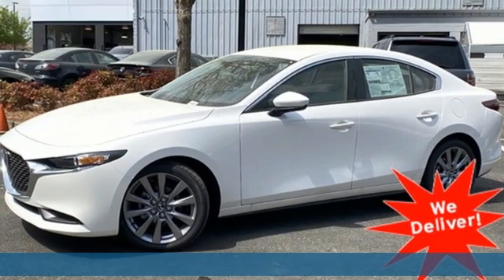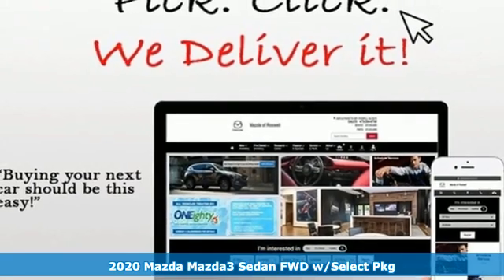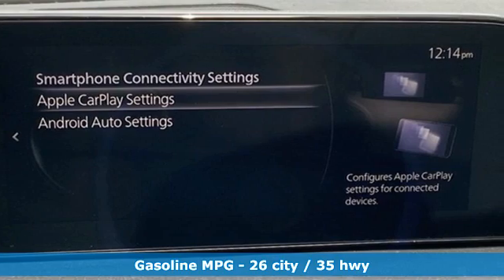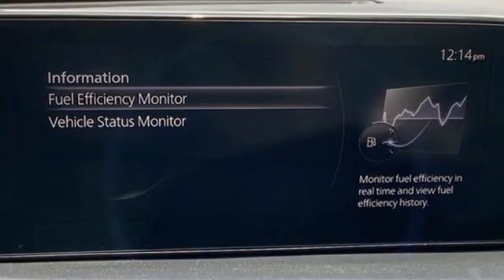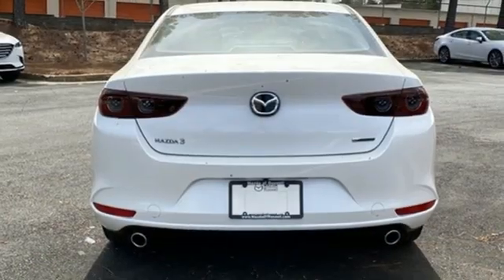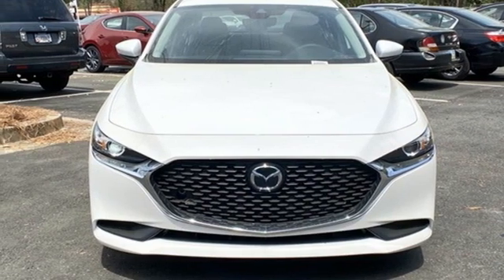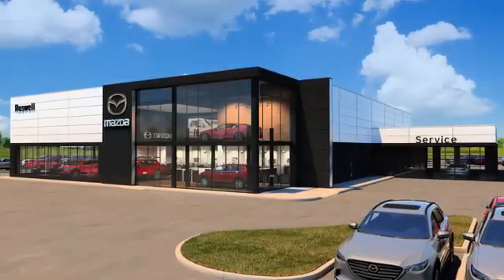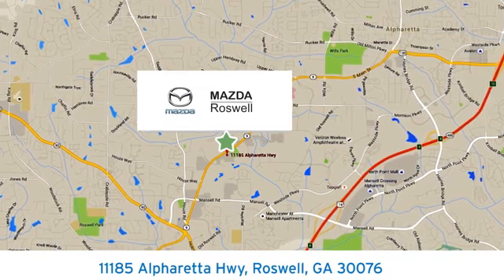New 2020 Mazda Mazda3 Roswell GA Atlanta, GA #134400 - SOLD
Year: 2020
Make: Mazda
Model: Mazda3
Trim: Select
Engine: I4
Transmission: 6-Speed Automatic
Color: White
Interior: Greige
Stock #: 134400
VIN: 3MZBPACL6LM134400
Price includes: $1000 - Customer Cash. Exp. 08/31/2020 $2,200 off MSRP! Priced below KBB Fair Purchase Price! Snowflake White Pearl 2020 Mazda Mazda3 Select FWD 6-Speed Automatic I4brMobile Clear Shield.br26/35 City/Highway MPG

Address:
11185 Alpharetta Hwy